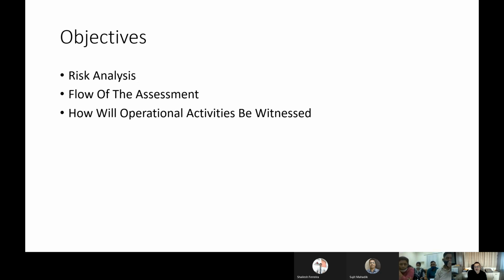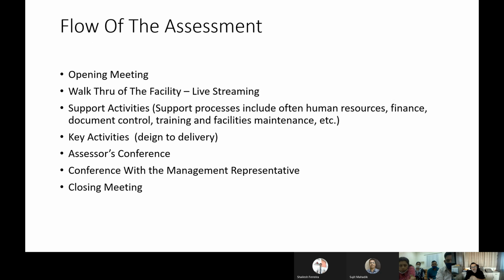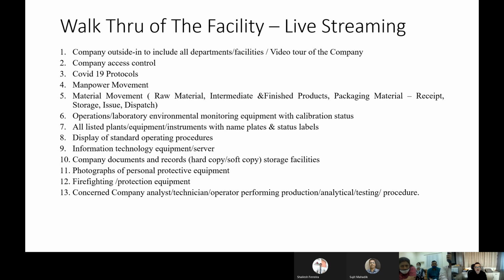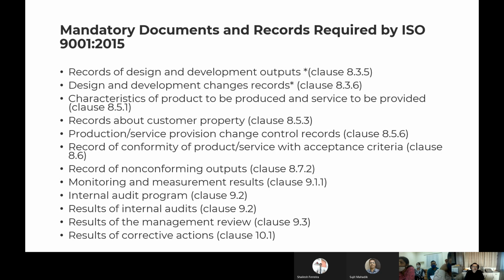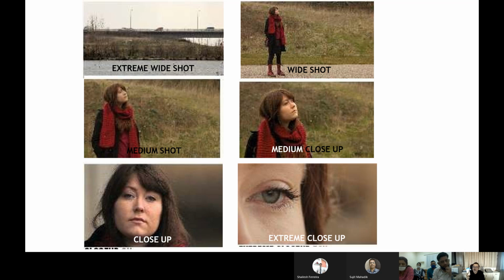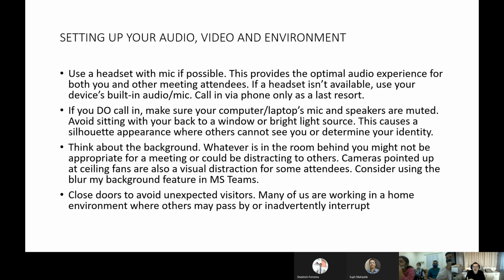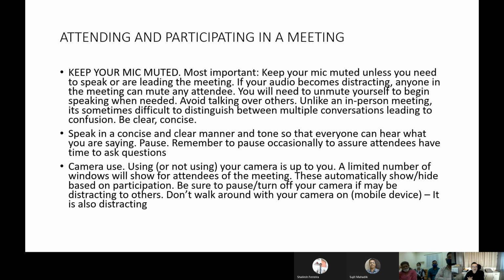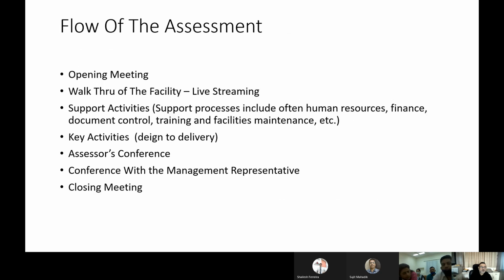ISO 9001 Re Certification Audit | Remote Audit | Pre Audit Conference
This video discusses the remote assessment methodology deployed in ISO 9001 certification assessment

Get in Touch With Us. Our auditing and verification services include – Technical Auditing and Assessment Services –  Supplier audits Services.

ISOmantra Office Address – Suit # 58, Arihant Industrial Premises, Off Link Road, Goregaon West, Mumbai – 400 090. India Asia